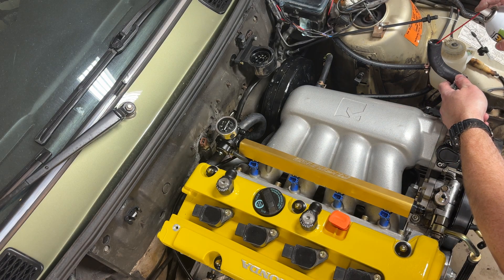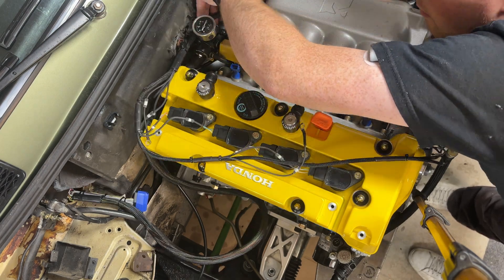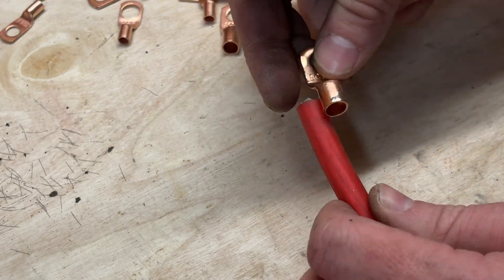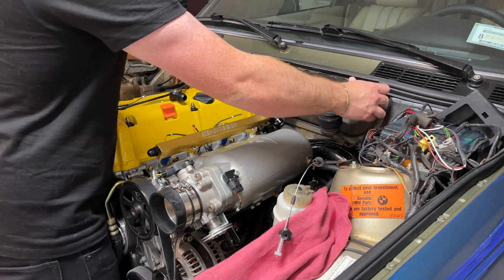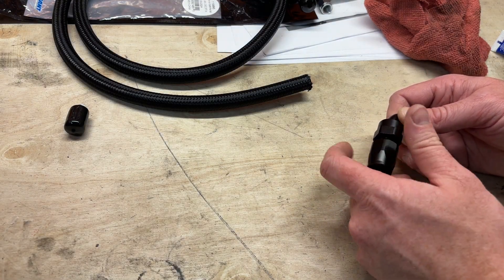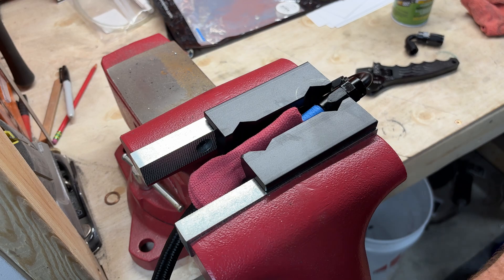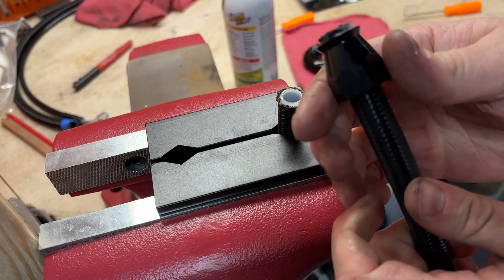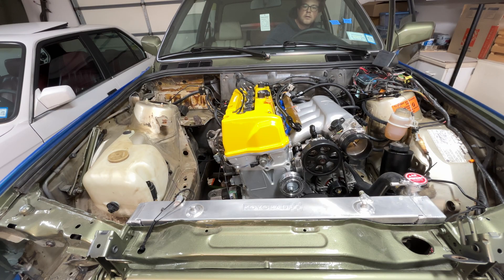E30 K-Swap: Wiring & Plumbing Made Simple (Power steering & Cooling)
In this video we'll be installing the Kpower rwd harness.  It's designed to work seamlessly with an ECU loaded with Hondata. Unfortunately it wasn't quite "plug and play" as advertised, but this wouldn't be discovered until later on...

Most of the hoses are utilizing AN fittings from Vibrant Performance. Plus, I ordered a high-pressure power steering line - featuring a 06R14 PTFE hose, measuring 26", with a 45 fitting on each end, and a -6AN banjo fitting on the pump. This is connected to a banjo fitting on the pump.

Don't miss the heater core to head connection with:
Gates 19021 Heater core to tstat (spliced in 2 pieces) - NBH11138, NBH 9807
Intake to tstat - NBH 9810
Radiator hoses - TF-Works
Overflow - Chasebays

🎵 Free lofi type beat "past time" by snoozy beats